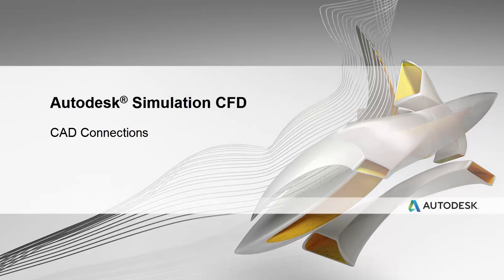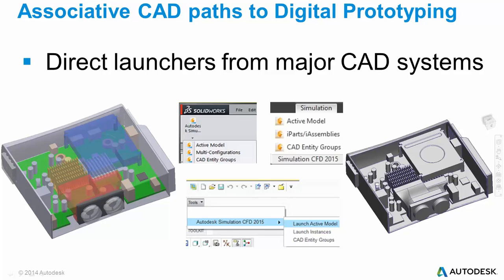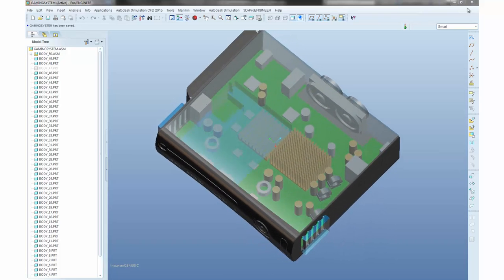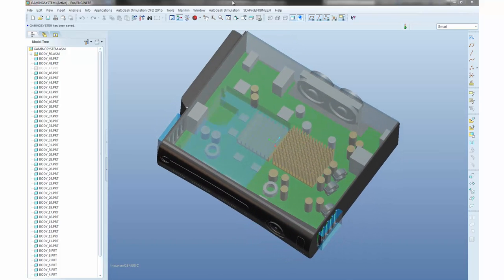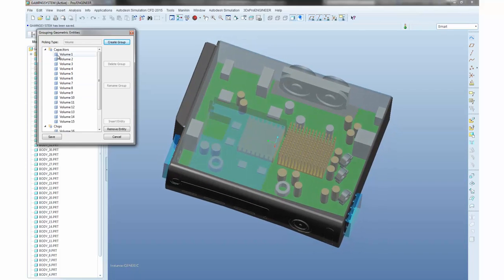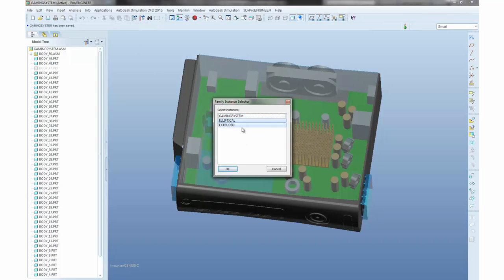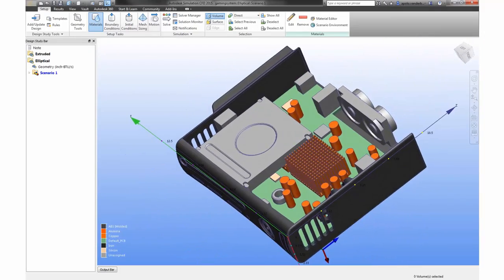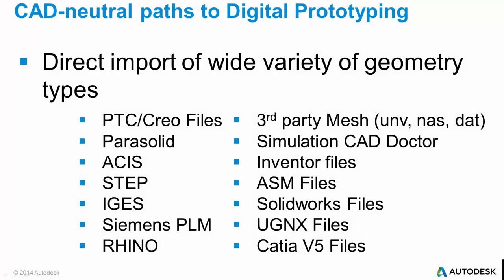CAD Connection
Quickly iterate on your design with the ability to launch Autodesk CFD directly from most major CAD packages.